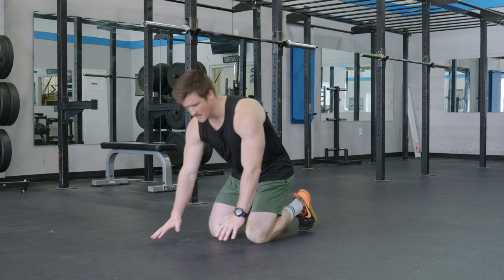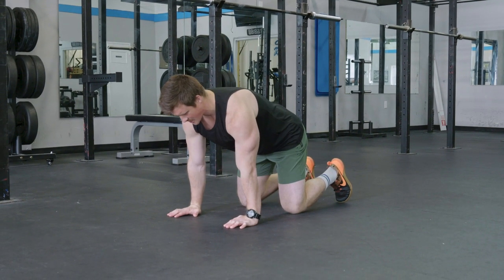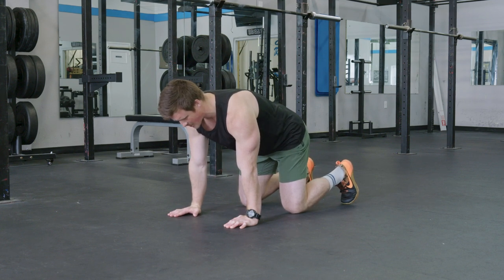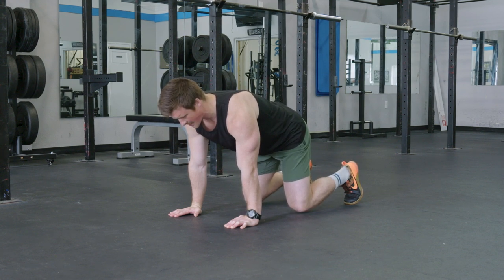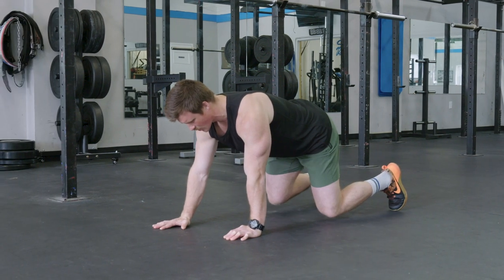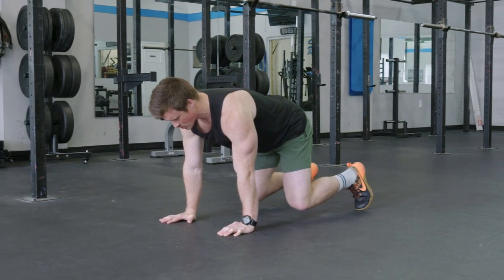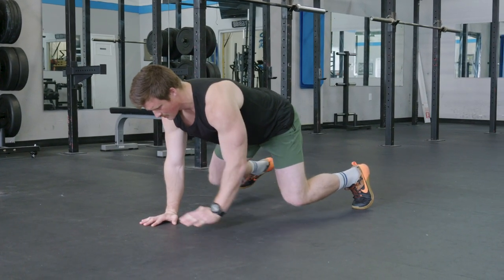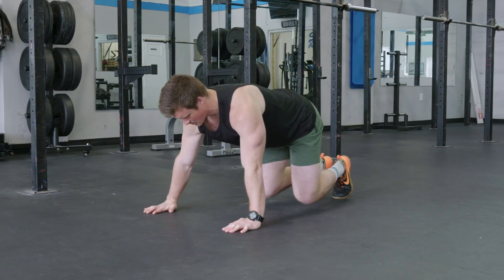Crawling - Warm Up Drills